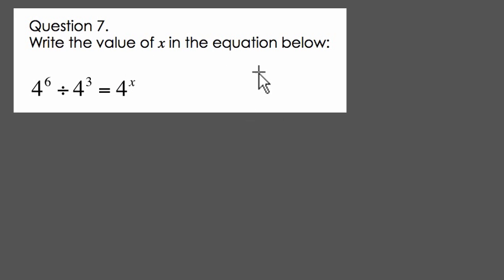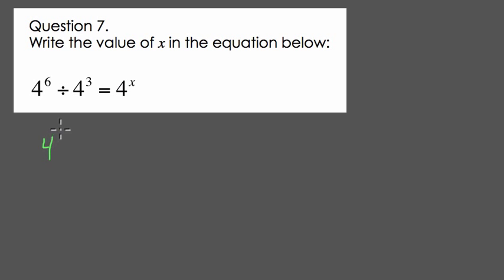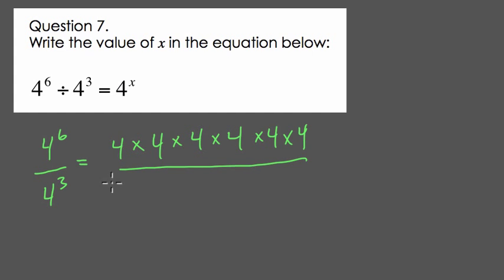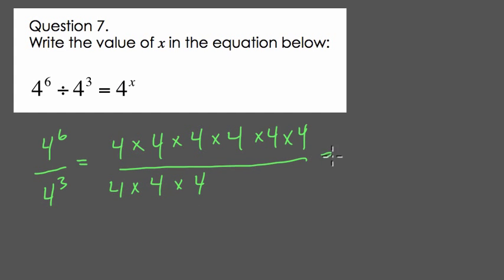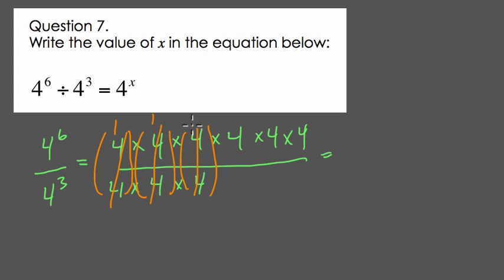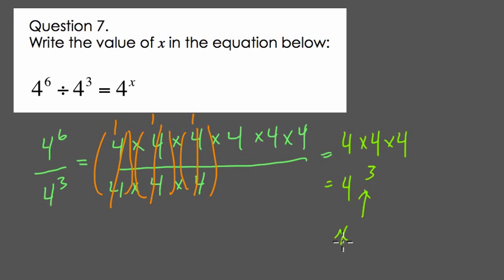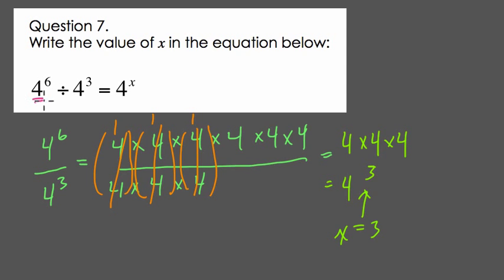Laws of Exponents Worked Example 7